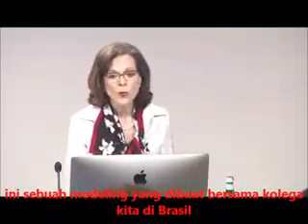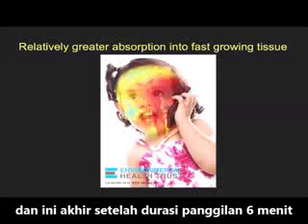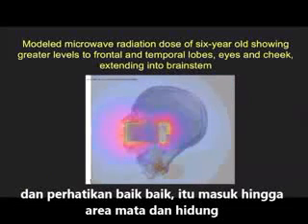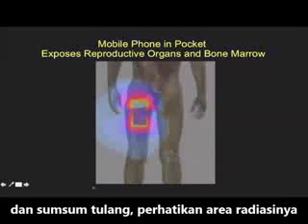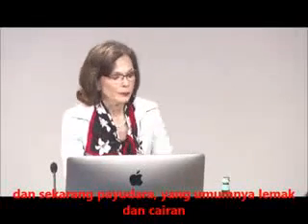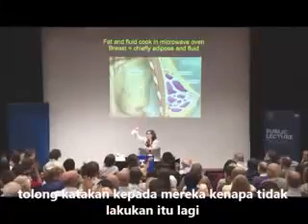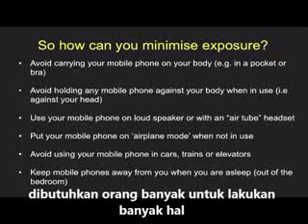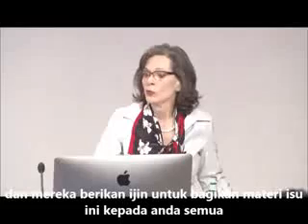BAHAYA RADIASI ELEKTROMAGNETIK PADA HANDPHONE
CHANNEL INFORMASI TERCEPAT DAN PENGETAHUAN LUAS

dukung saya agar tetap update terus